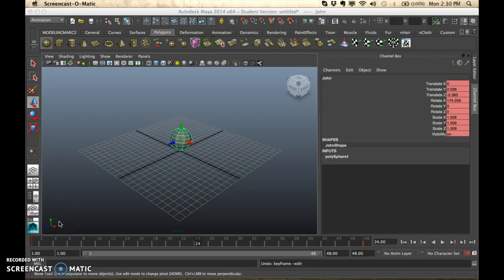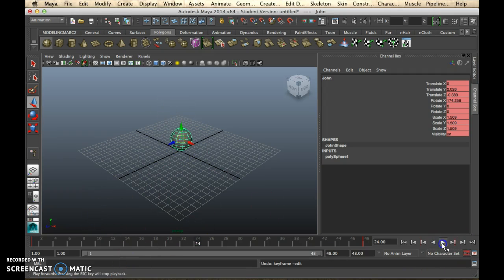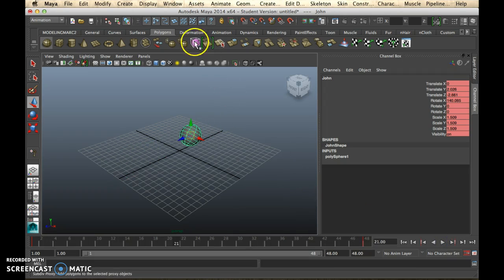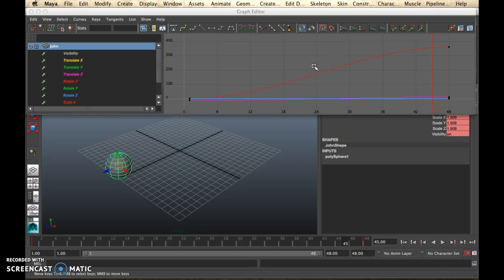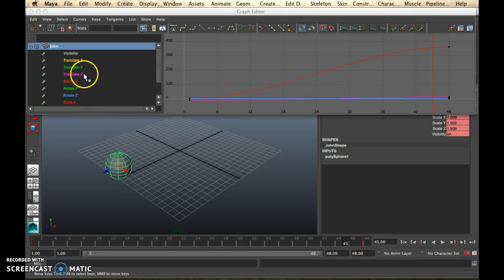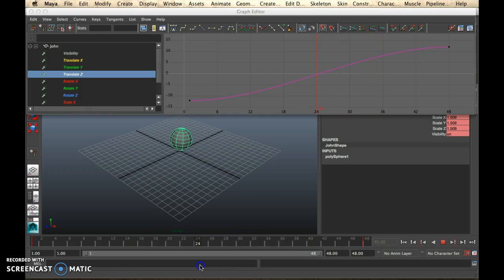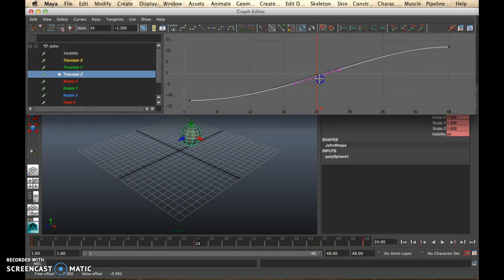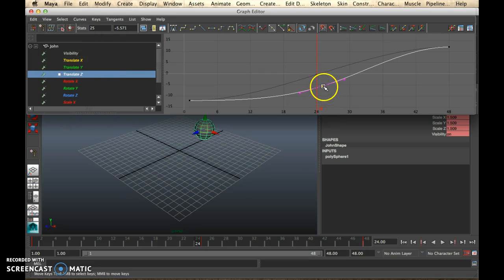Inserting a key and the buffer curve